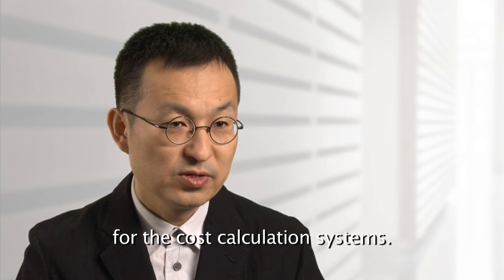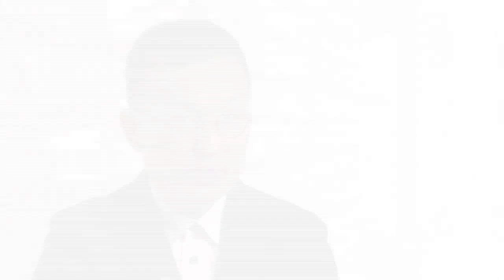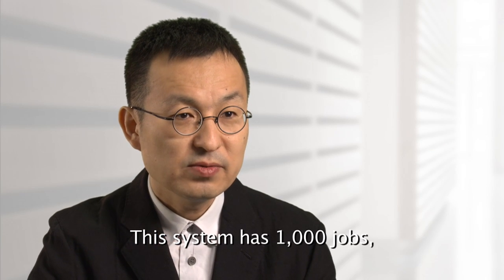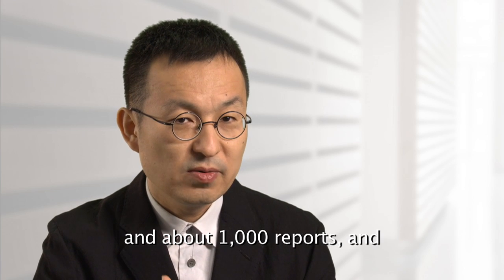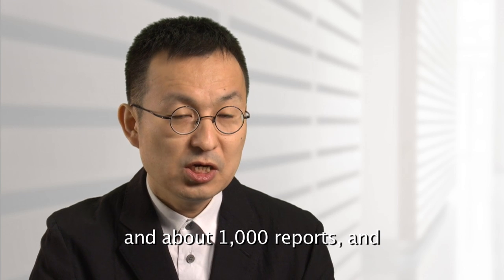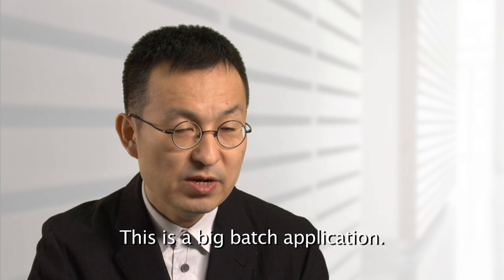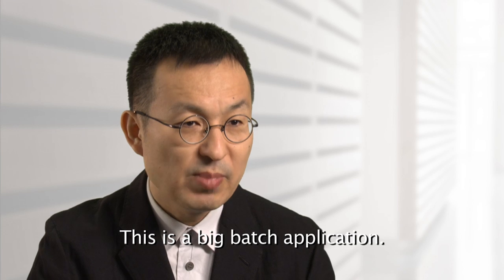Mazda Re-hosts to Oracle Tuxedo and Reduces Mainframe Costs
Automaker, Mazda, needed to downsize its cost calculation system running on mainframes to reduce maintenance costs. Mazda turned to Oracle Tuxedo ART to re-host its mission-critical cost accounting system.